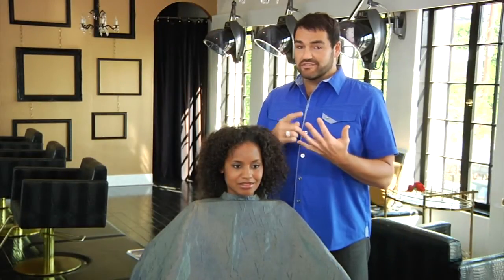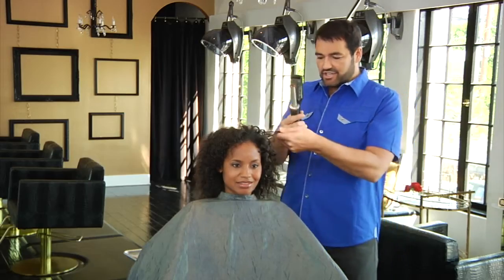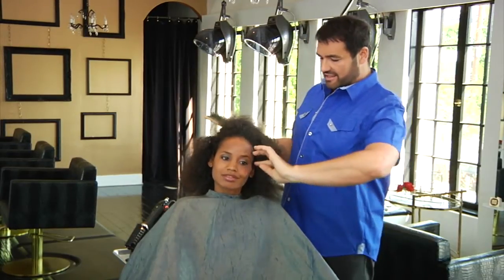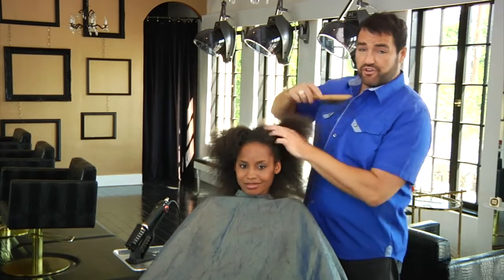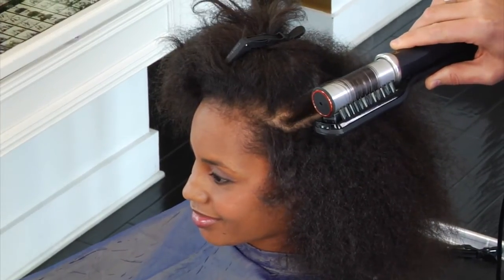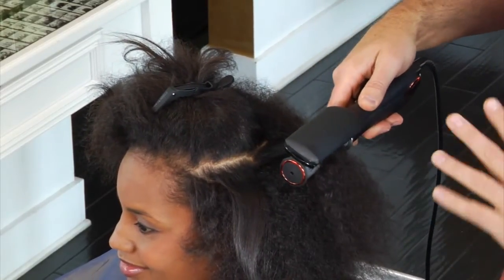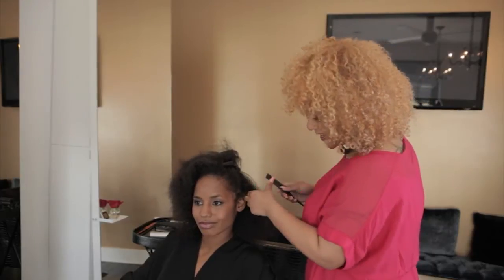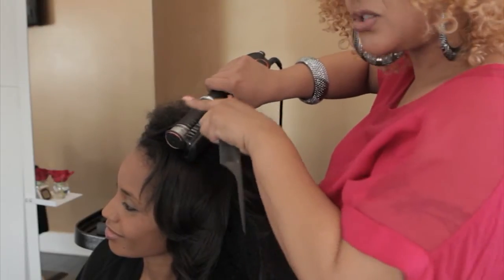InStyler Professional : Core 4 - Smooth & Straighten